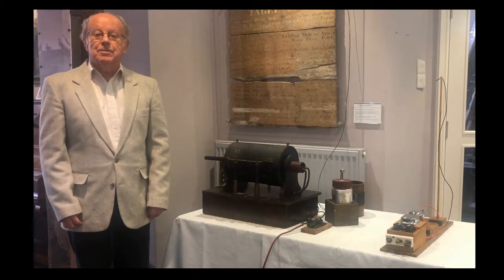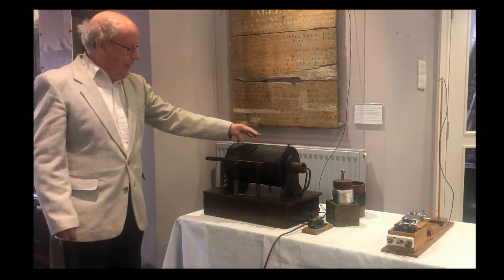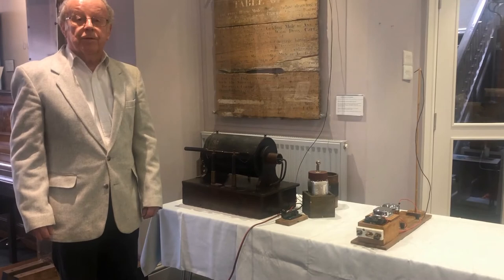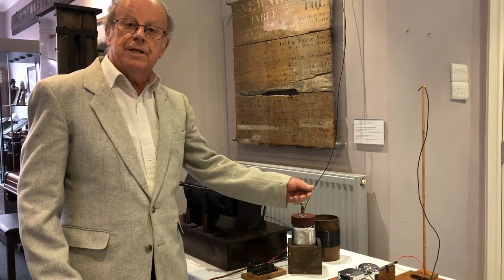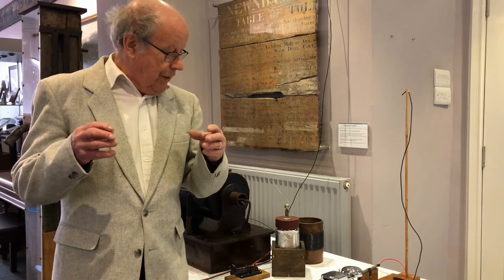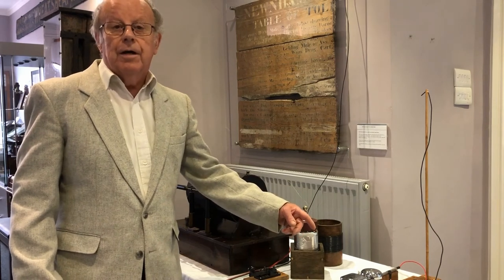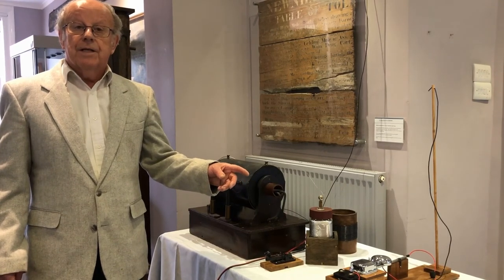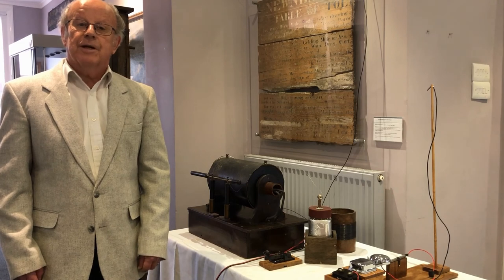Daventry Museum's Spark Transmitter Demonstration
Join volunteer curator Rod Viveash to learn about this fascinating Victorian invention the Spark Transmitter, which lead to radio and all other forms of communication we take for granted today. They were inventive those Victorians!
See more curious objects and learn fascinating facts at our VirtualVictorians museum exhibition, online soon and in person just as soon as we can reopen our doors!